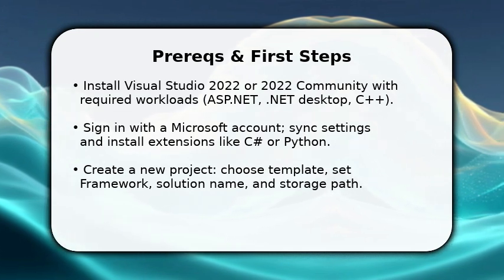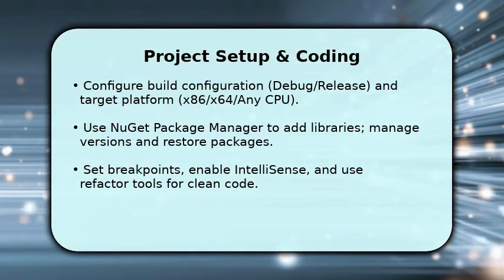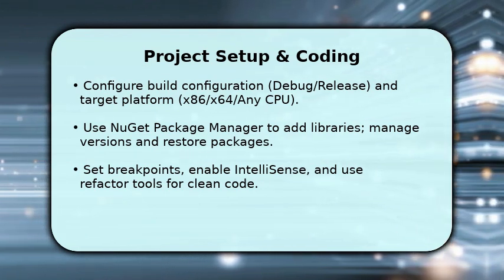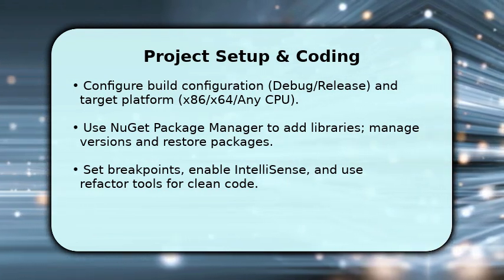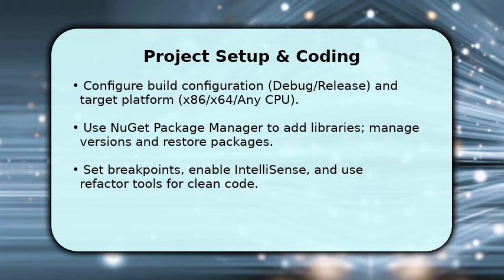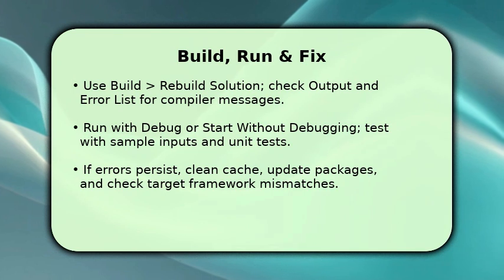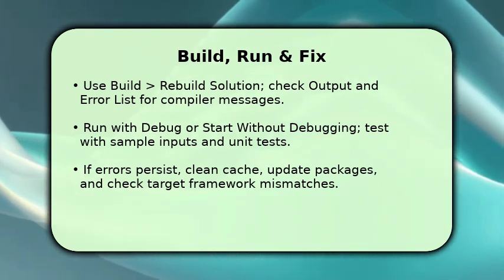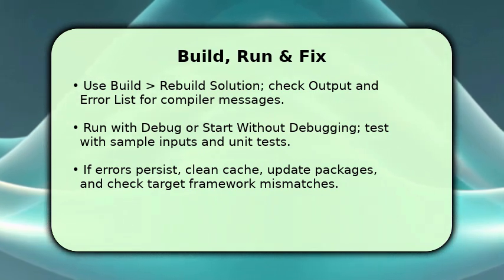How to Use Visual Studio Ide - Full Guide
Dive into the world of Visual Studio IDE as we provide a comprehensive guide on how to use it for software development. From setting up your environment, writing code efficiently, debugging tools and tips, all explained in detail.

Visual Studio, IDE Guide, Software Development, Setting Up VS Code, Writing Efficiently with Visual Studio, Debugging Tools for Developers, Learn Visual Studio IDE, Comprehensive Guide to Visual Studio, Best Practices in Software Coding using Visual Studio, Visual Studio Tutorial